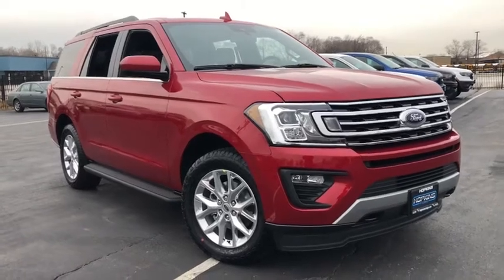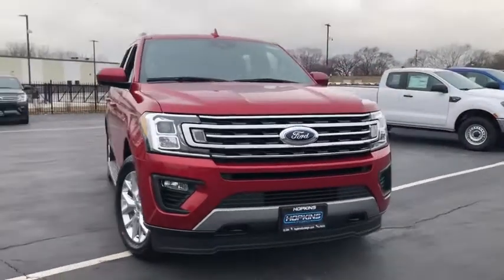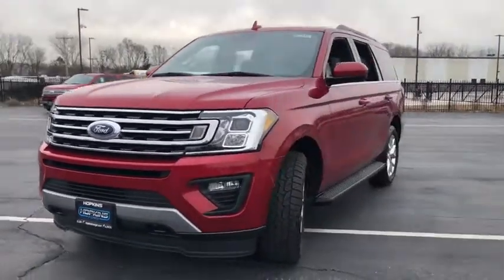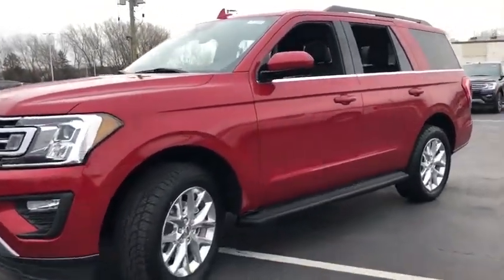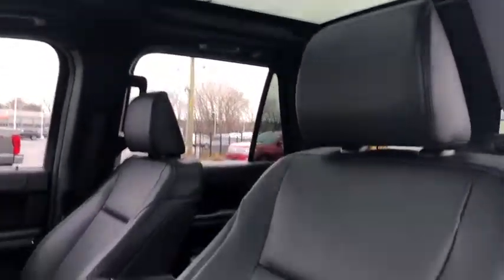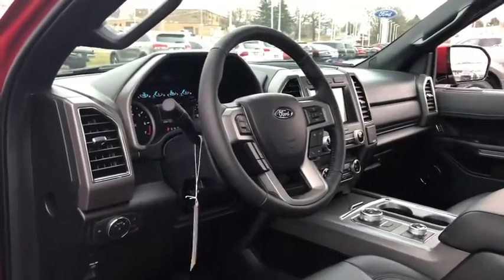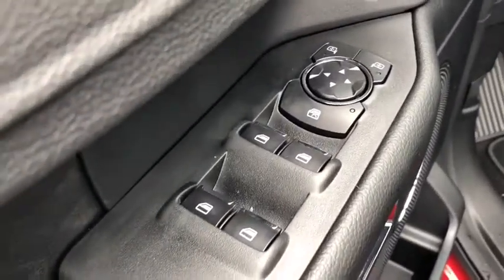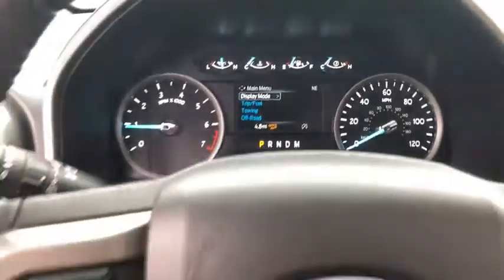2021 Ford Expedition Elgin, Streamwood, Dundee, Schaumburg, Bartlett, IL 2125U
Red New 2021 Ford Expedition available in Elgin, Illinois at Hopkins Ford. Servicing the Streamwood, Dundee, Schaumburg, Bartlett, IL area.

Hopkins Ford
2020 North Randall Rd